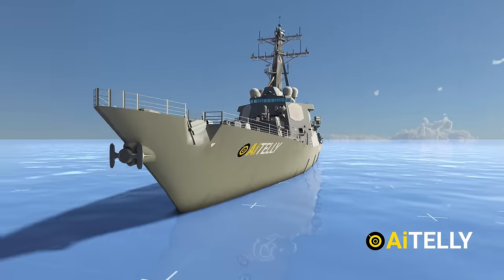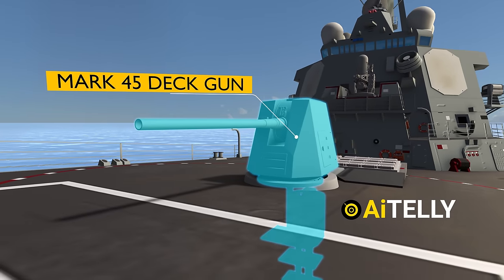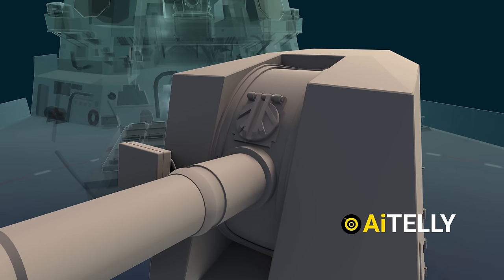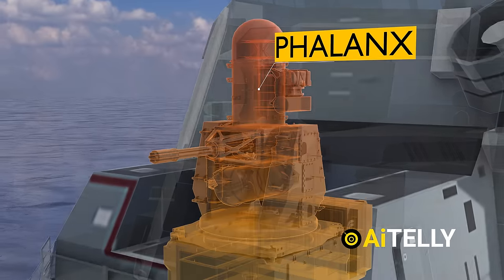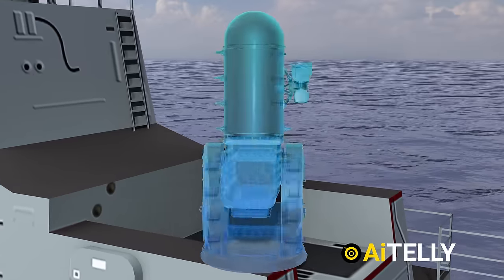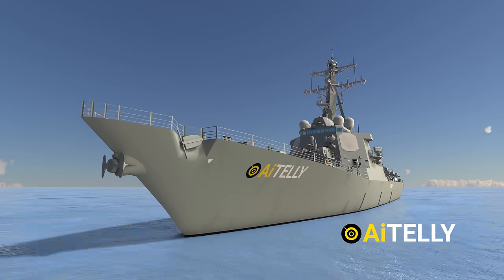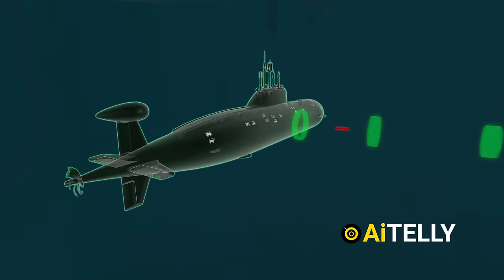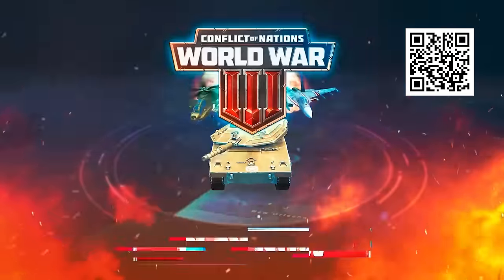How US Navy Destroyer Ship Works?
Play Conflict of Nations for FREE on PC, iOS or Android

This US destroyer can be divided into several parts. At the front is the bow, or some might call this the stem, followed by the forecastle, and the most important part, the bridge.

Moving inside, this serves as the primary command and control center for the ship. It offers an almost 360-degree field of view and spans almost two stories in height, and is manned by staff 24 hours a day.

Just below the bridge are the meeting and dining rooms. Due to the compact nature of this destroyers, the living quarters for the 300 crew members are quite cramped at this level.

Moving further back, there are four turbines, diesel engines, and electrical generators connected to a double shaft propeller. As these are diesel generators, the exhaust is directed through two funnels located here and intentionally designed to reduce heat and Radar signature of the ship.

As the Name Suggest "Destroyer", it is equipped to carry around 90 missiles with this Vertical Launching System, a Mark Forty-Five deck gun position at the front, followed by close combat Phalanx and a Sea RAM missile system.

But that's not all; it also houses Harpoon anti-ship missiles and torpedo tubes for threats underneath.
And if that's not enough, there's a submarine hunter killer Sea hawk, equipped with Sonar and Torpedo's featured in the upcoming video.

Peace Out